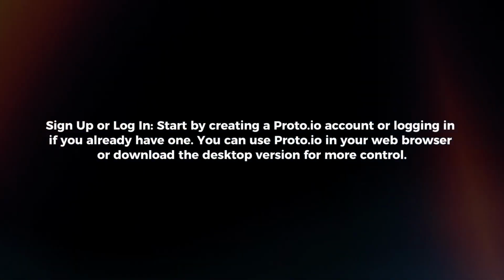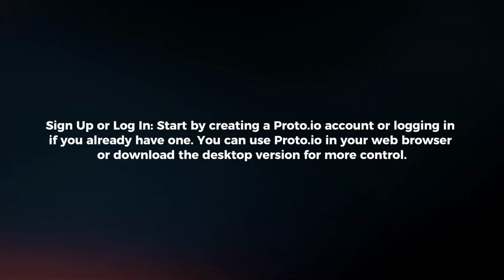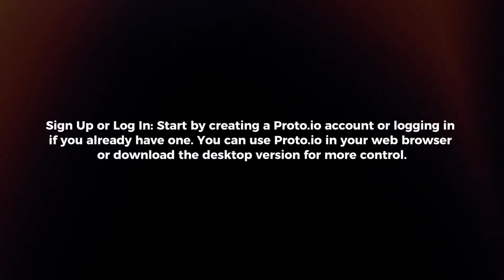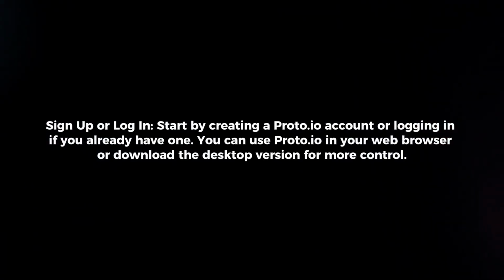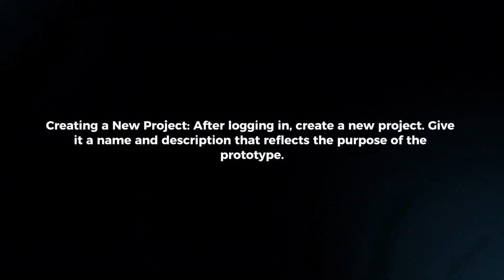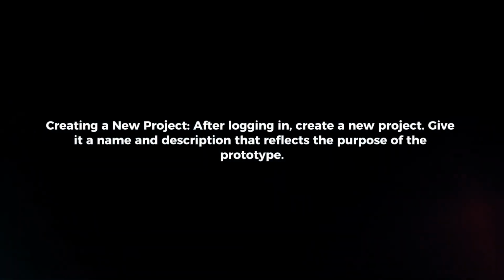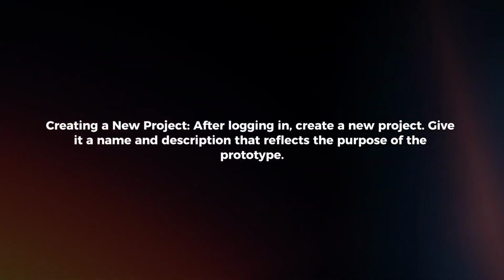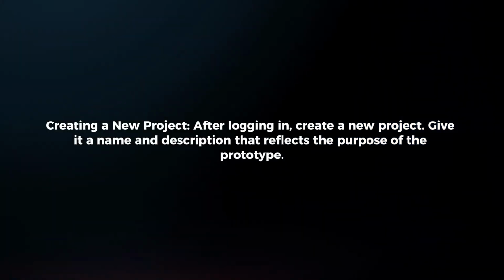How To Use Proto.io App (2025)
In this video I will explain How You Can Use Proto.io App In 2025.